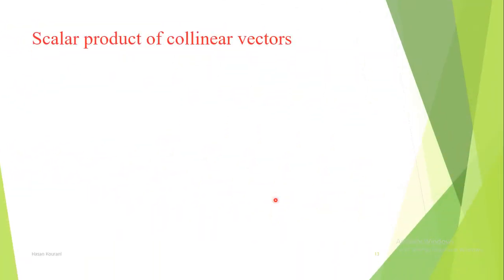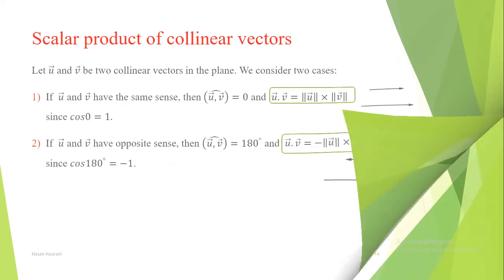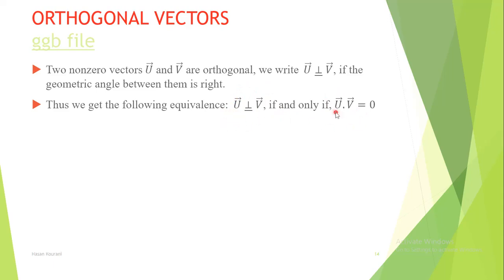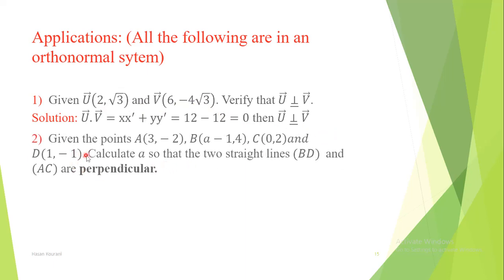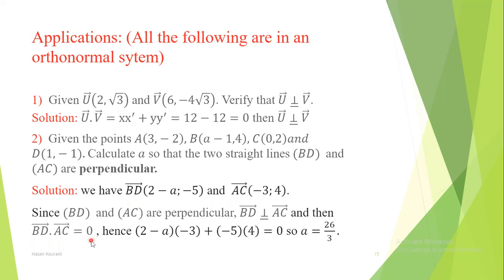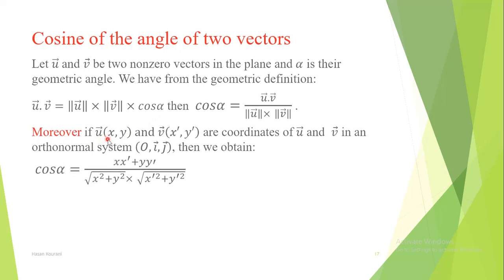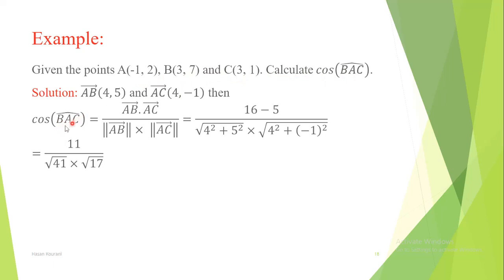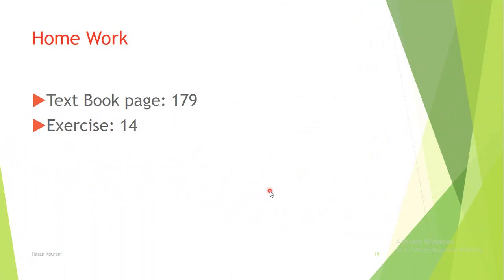scalar product of collinear orthogonal vectors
maths - teacher Hassan Kourani